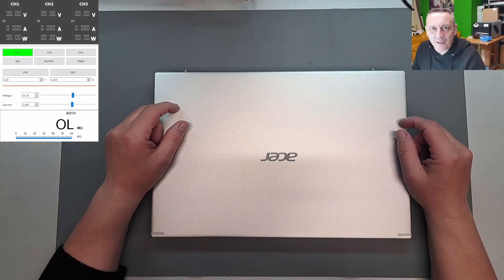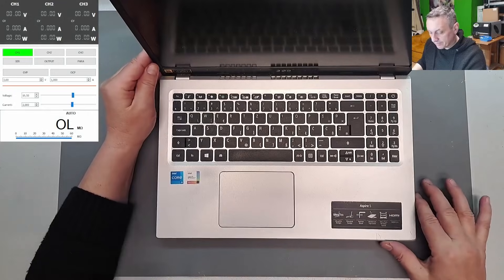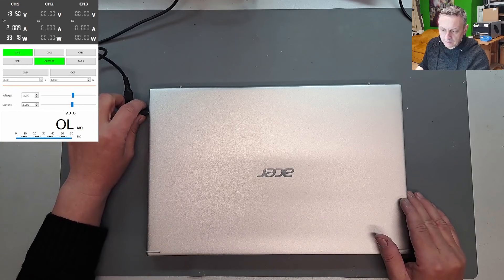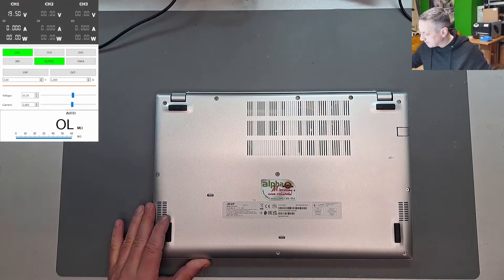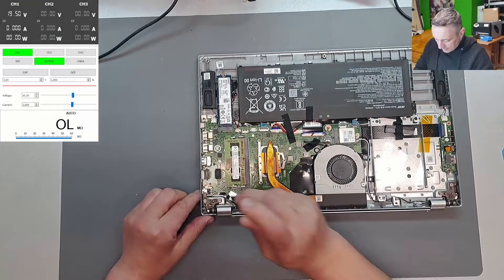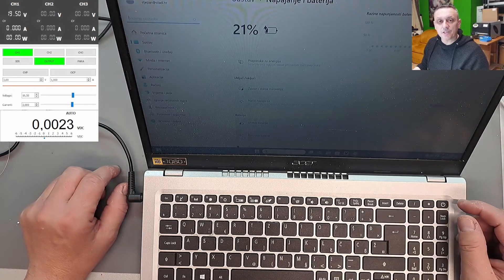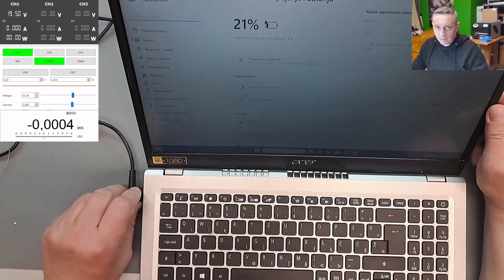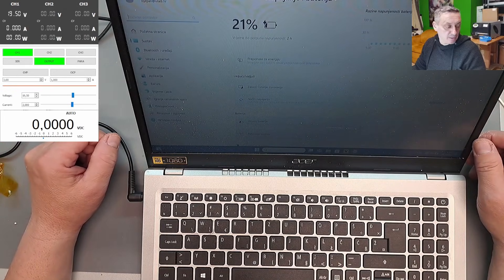Common Acer Charging Problem --- Replace Charging Port?!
Is your Acer Aspire 5 not charging? A very common problem is the charging port. In this video, I’ll take you through the repair process in a simple, easygoing way—no complicated steps, just a chill fix.

Not everything needs to be replaced—sometimes a wire is all it takes!

AliExpress
Low Melt Solder Wire MECHANIC TY-V866 183℃
Weller WE1010
Aixun T420D
Andonstar AD407 Pro Stand
Uni-T UDP3305S UDP3305S-E
Atten ST-862D
Tweezer - MECHANIC Aac-14 Stainless Steel
Thermal cam P2Pro

Amazon US
Weller WT1010N
AIXUN T420D
Uni-t UDP3305S
Uni-t UDP3305S-E
Uni-t UT8804E
Atten ST-862D
iFixit Pro Tech Toolkit
Laptop charger

Amazon UK
Weller WE1010 with 4 tips
AIXUN T420D
Andonstar AD407Pro stand
Uni-T UDP3305S-E
Atten ST-862D
Laptop charger

Amazon EU
Weller WE1010
Uni-t UDP3305S
Uni-t UDP3305S-E
Uni-t UT8804E
Atten ST-862D
Laptop charger